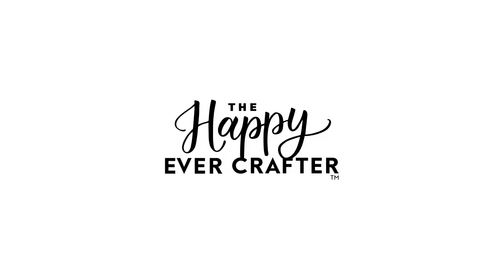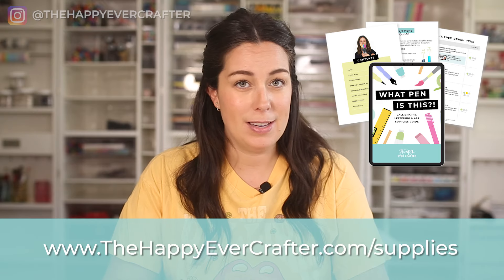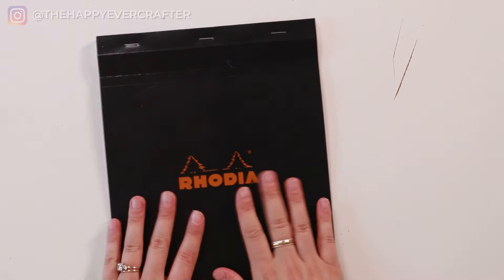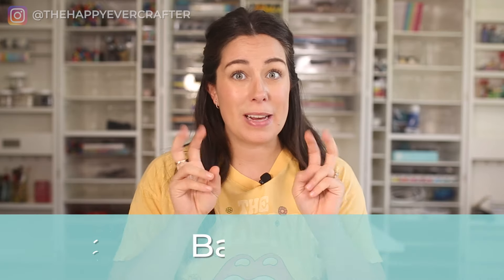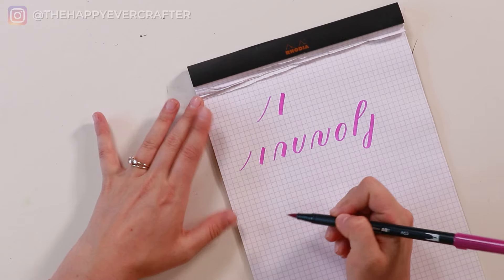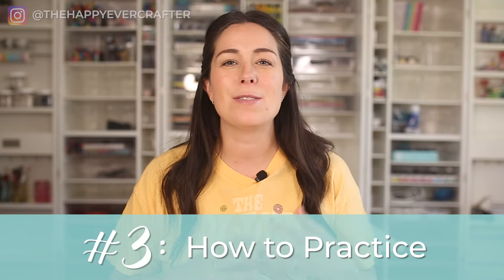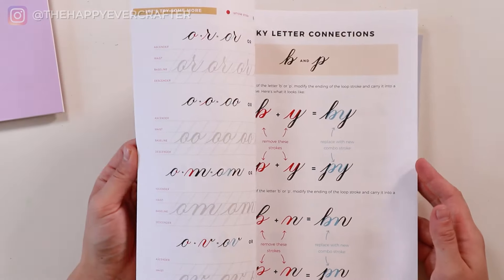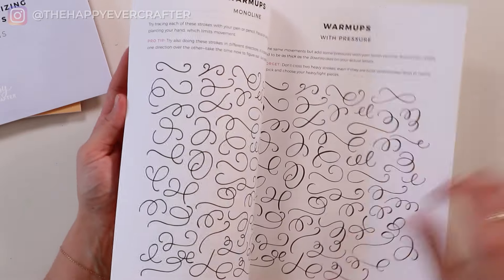The FIRST 3 Things You Need to Know to Learn Calligraphy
After teaching calligraphy to hundreds of thousands of students, I've narrowed down the first THREE things a student needs to know to learn calligraphy.

Getting started with calligraphy and want to join my free course?

You’ll learn:

✔️What supplies you need to get started
✔️That the basics REALLY matter